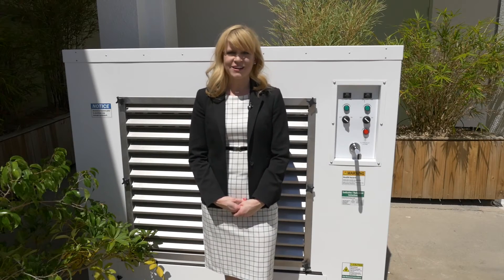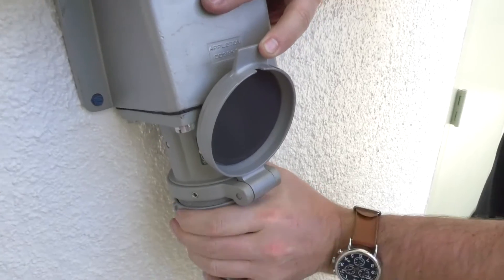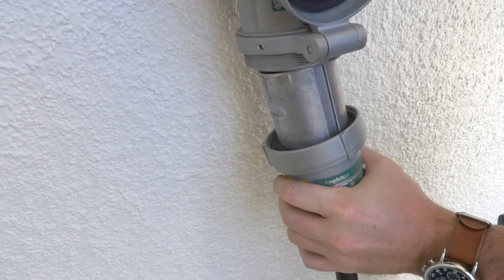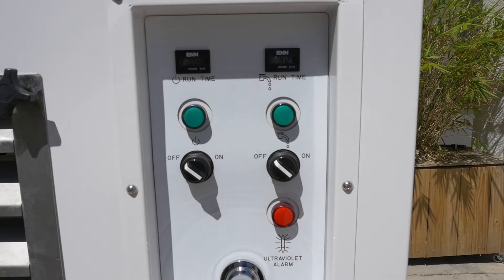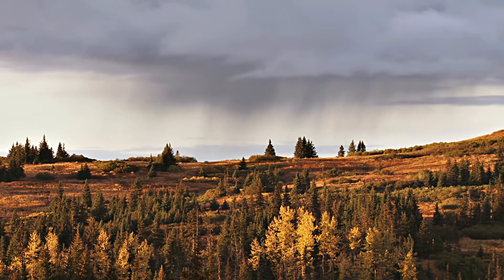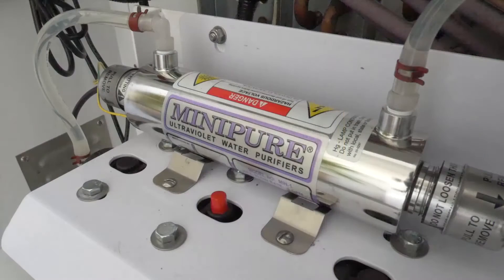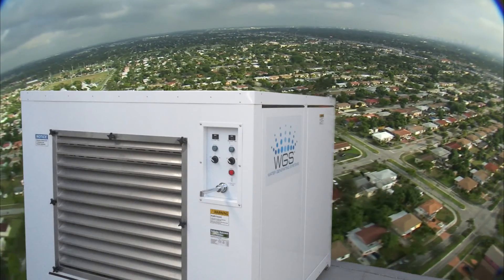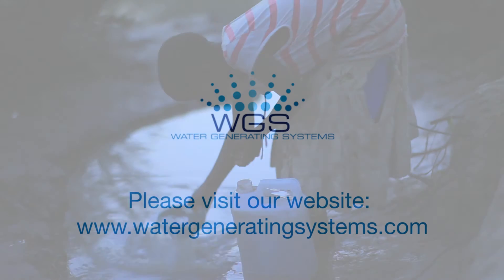Video: User-friendly WGS-900 most efficient unit on the market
Water Generating Systems has developed technology to extract drinking water from naturally occurring humidity in the atmosphere. Our Atmospheric Water Harvesters (AWH) employ proven refrigeration technology to condense water vapor from the air and generate fresh drinking water without harmful waste. Requiring only electricity (generator, grid, solar) to operate successfully, the WGS-900 has a simplified user interface allowing the unit to be operated by users with any level of mechanical know-how. It’s easy to install, easy to use and easy to maintain, and it’s also the most efficient unit of its kind on the market.